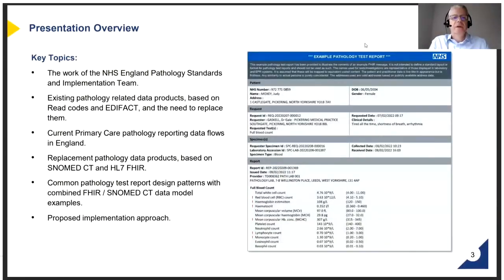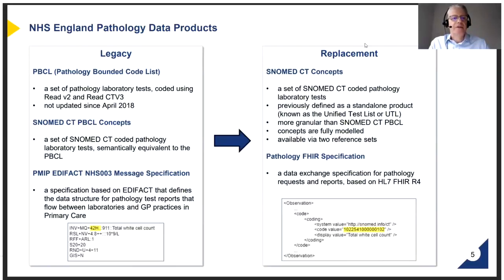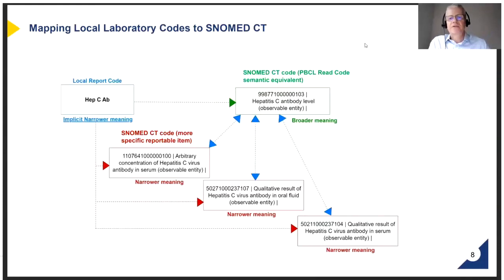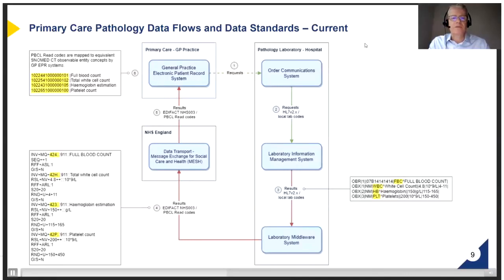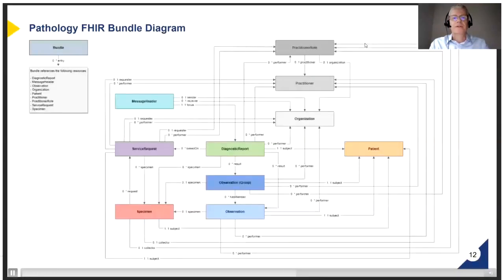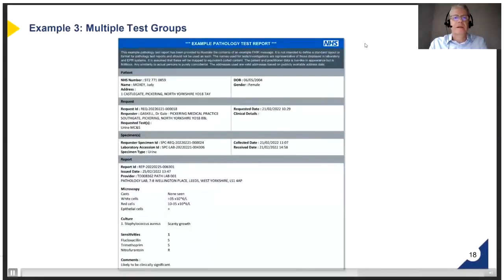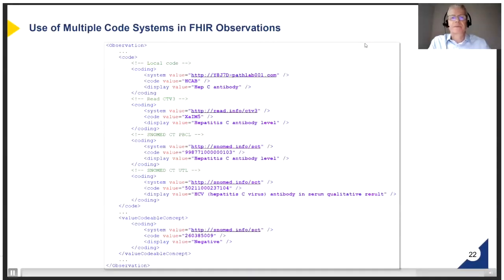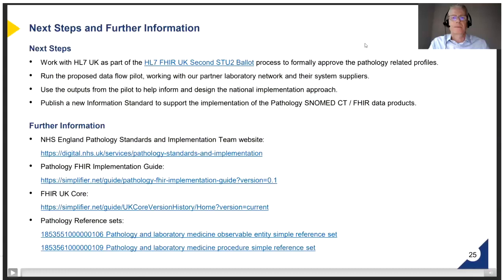Implementing FHIR and SNOMED CT Unified Test List to report laboratory test results- Phillip Brennan